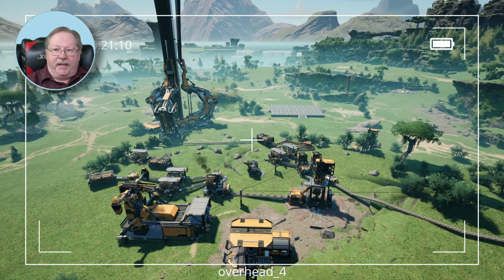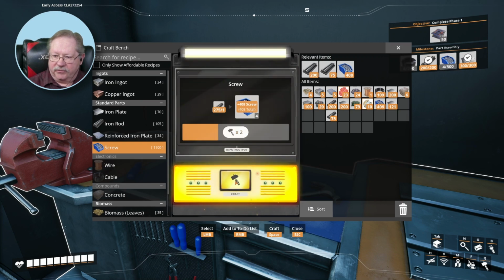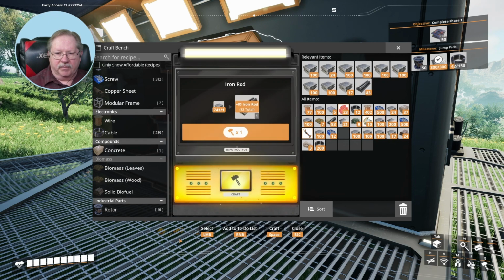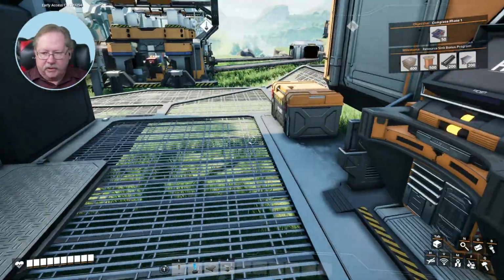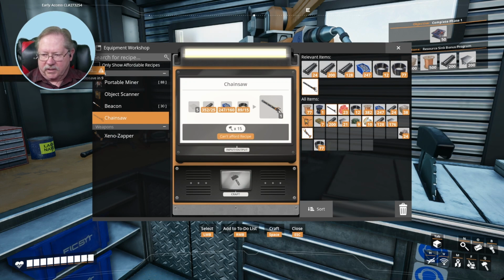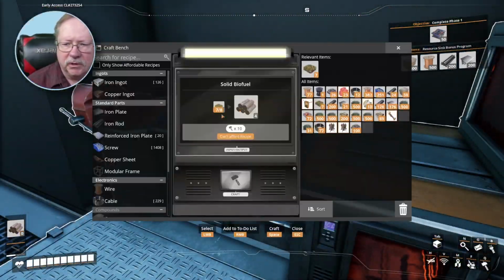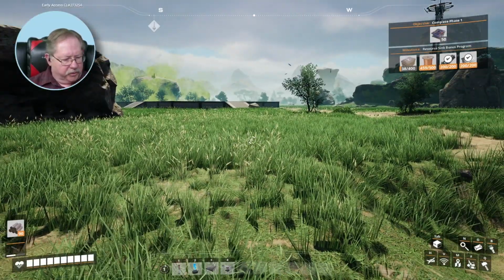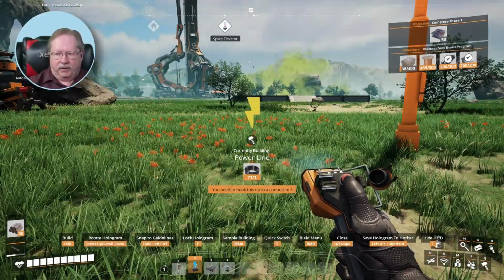Finally, a Chainsaw! Biomass Fuel and Increased Mining. [Satisfactory 6]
"Welcome back, engineers and architects of the future! In today’s episode of our 'Satisfactory' series, we're venturing even further into the realms of innovation and expansion. This episode focuses on building the chainsaw and discovering biomass fuel for the generators. I build several mines and smelters along the cliffs to increase production.
🌟 What You'll Discover:
The Basics: Learn how to collect resources, scan for minerals, and begin your quest to build the most efficient production lines on an alien planet.
First Factory: Watch as we lay down the foundation of our very first factory. We'll guide you through constructing miners, smelters, and the essential machines to kickstart your manufacturing empire.
Power Management: Dive into the complexities of keeping your factory powered and efficient. From biomass to coal power, we'll show you how to manage and expand your energy resources.
Expanding the Factory: As our factory grows, we'll explore strategies for optimizing production lines, managing logistics, and ensuring that every part of our operation runs like clockwork.
Tech Upgrades: Get a glimpse of the future as we unlock new technologies, materials, and machinery that will take our factory to the next level.
🎮 Why Watch?
Whether you're a seasoned engineer or new to the world of "Satisfactory," this video is packed with tips, strategies, and insights that will help you build your dream factory. Experience the satisfaction of turning a barren landscape into a thriving industrial hub, all while facing the unique challenges of an alien planet.
💡 Let's Innovate Together:
Creative Factory Design: Embrace the sandbox nature of "Satisfactory" and unleash your creativity. Discover the endless possibilities of factory layout and automation.
Community & Multiplayer: See how teamwork in multiplayer mode can accelerate your progress and make factory building even more fun.
Prepare to embark on a journey of discovery, innovation, and industrialization. Let's build something incredible together!